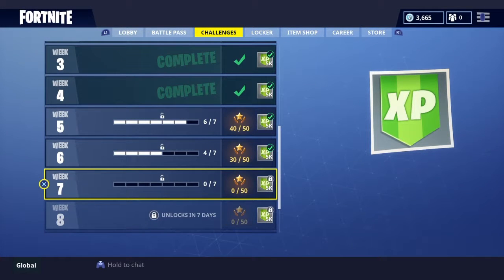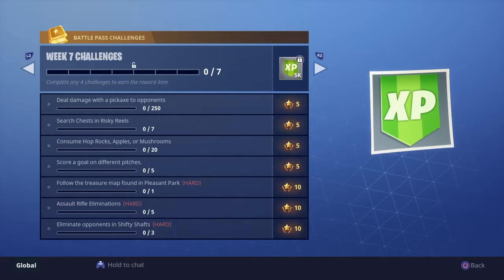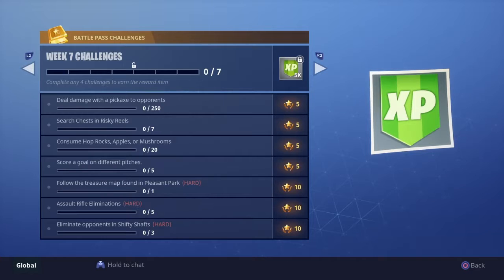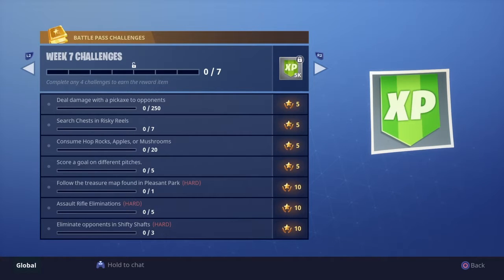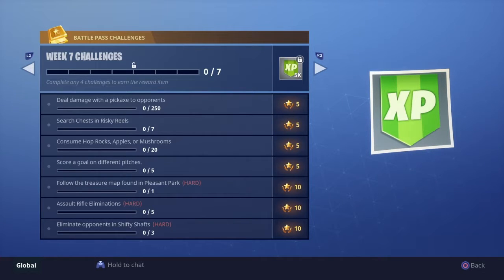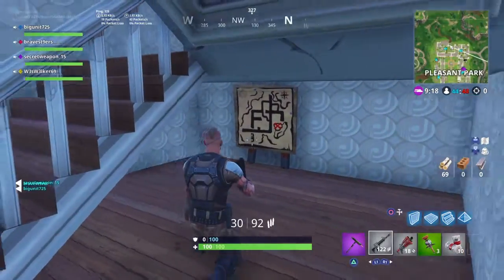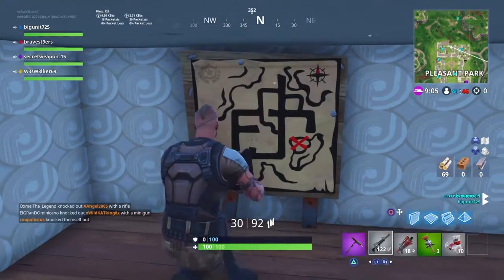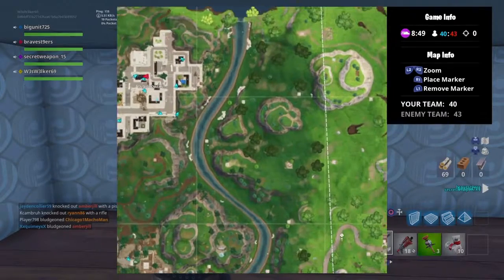Fortnite Week 7 Challenges Season 4 + Pitch and Treasure locations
Since the update 25% of the time jump pads will be unplace-able